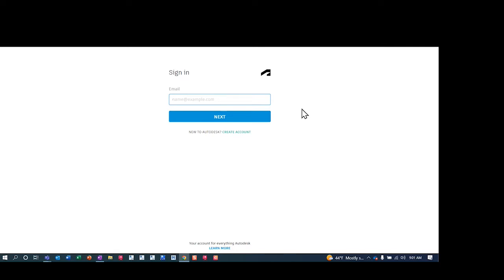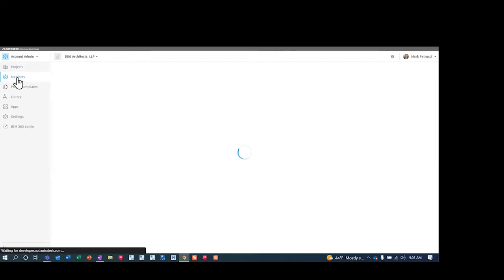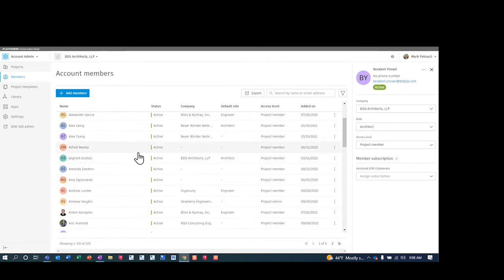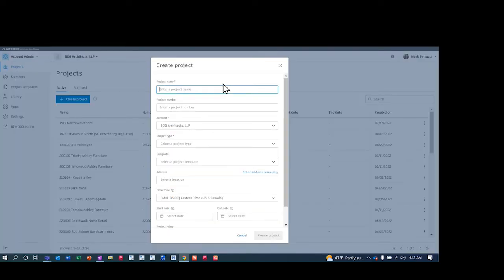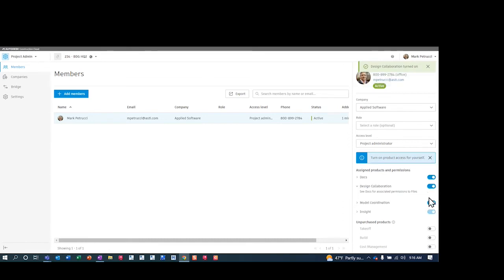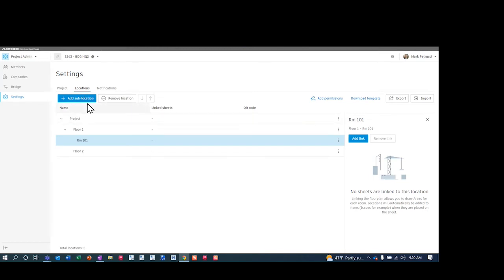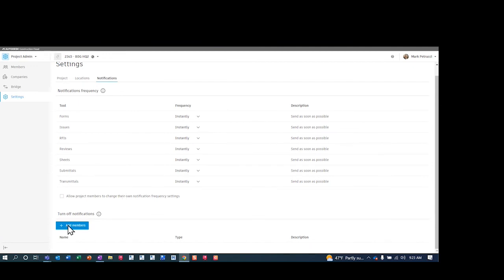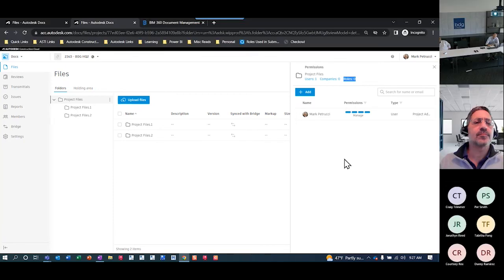BDG - Autodesk Unified Training - Session 1